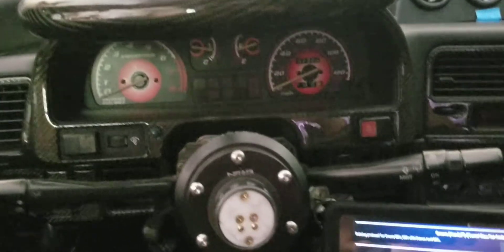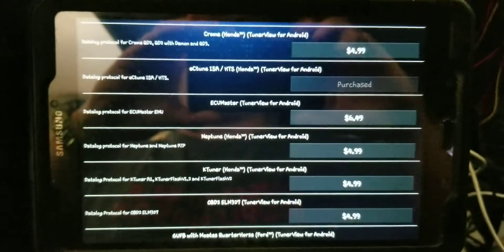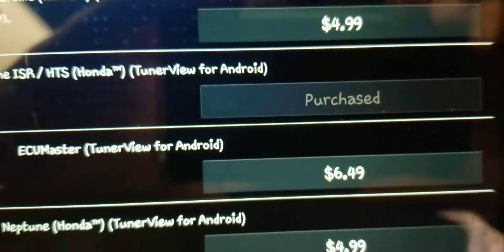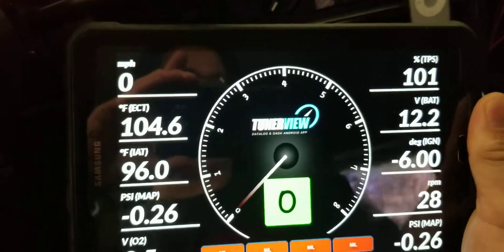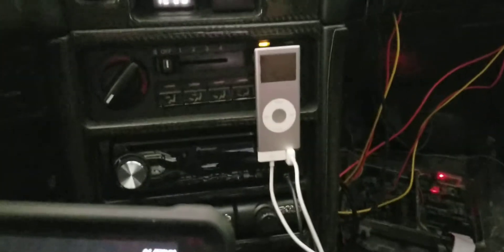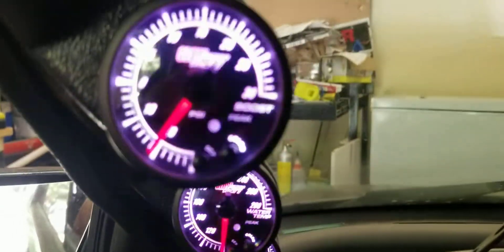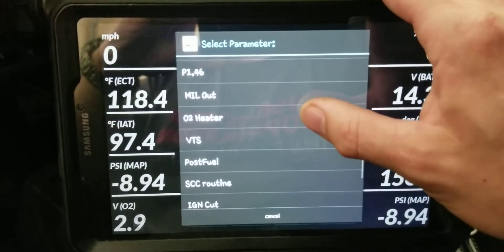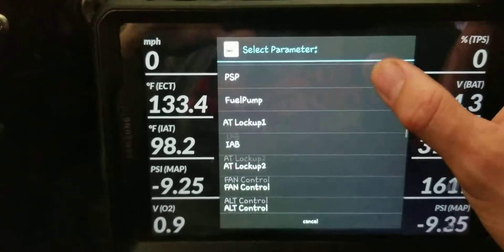Tuner View App datalogging with Honda Tuning Suite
This is the tuner view app hooked to HTS it works great and is a great tool to monitor things.